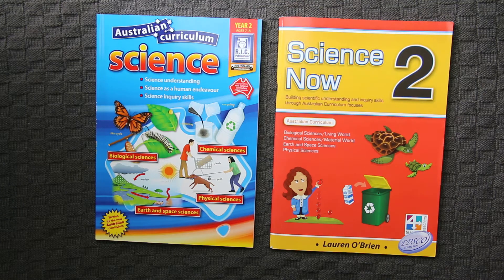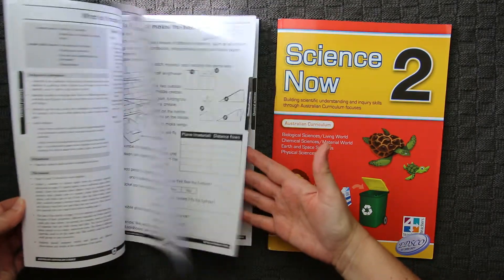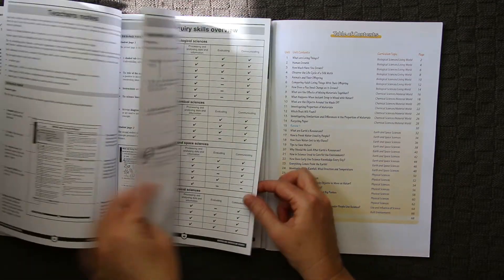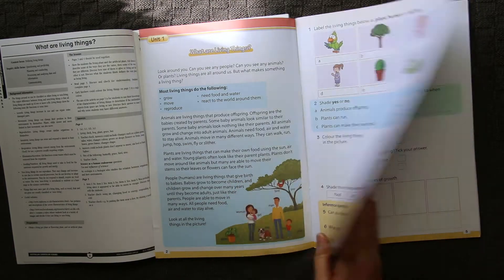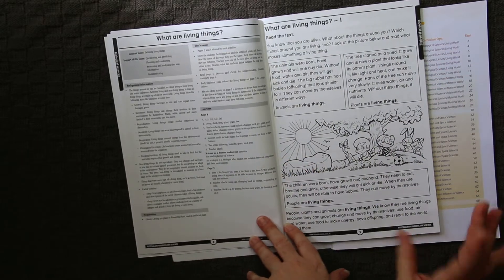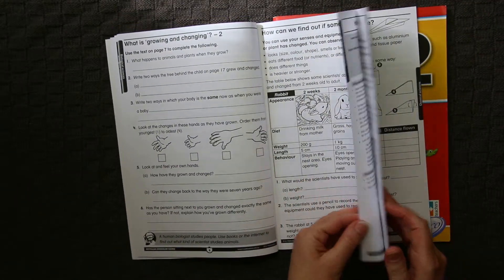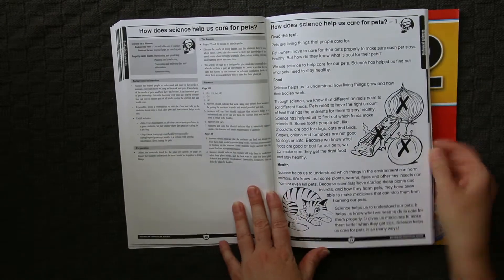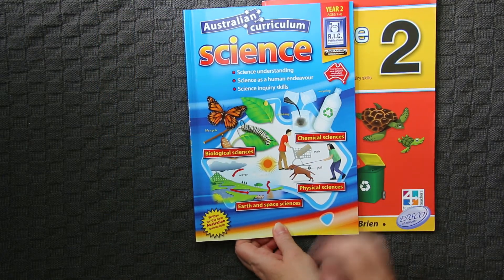Homeschool Science Workbooks | Which is the best Australian Homeschool science workbook?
Choosing homeschool science workbooks can be a difficult choice. How do you know that what you are choosing is going to work well in your home and that the science workbook will be well received by your children?

In today's video I am comparing two Australian Science Curriculum Workbooks so that you can see the similarities and differences for yourself.

// TIME STAMPS
0:00 Australian Curriculum Science Workbooks
1:37 What's Inside The Homeschool Science Workbooks
2:00 Comparing a lesson in the science workbooks

// I'm Kylie, homeschool mum of three kiddos, since 2007. Being a homeschool parent has been of the best experiences of my life. We are very much an eclectic homeschool and pick and choose from all manner of styles, methods and curriculum options. Even though we do use homeschool curriculum we are also very relaxed in our approach. I am super excited to be joining the home education community here on YouTube. I am so glad you're here and can't wait to get to know you all better!

// DISCLAMIER
All opinions are my own. There is no additional charge for you! Thank you for supporting my channel so I can continue to provide you with free content.